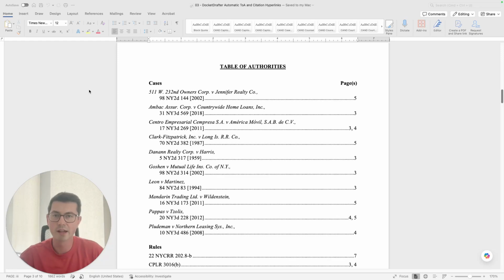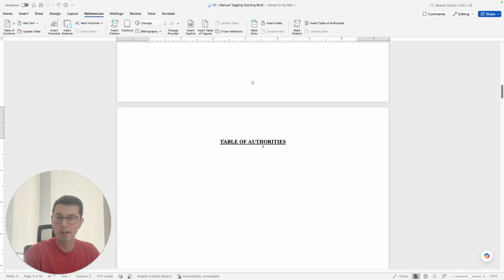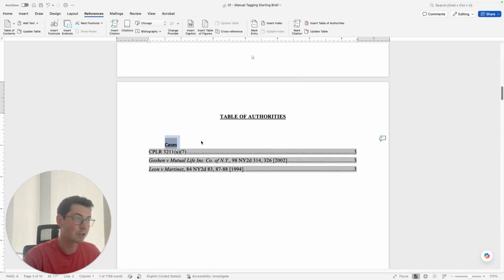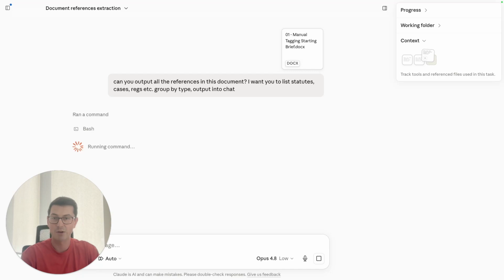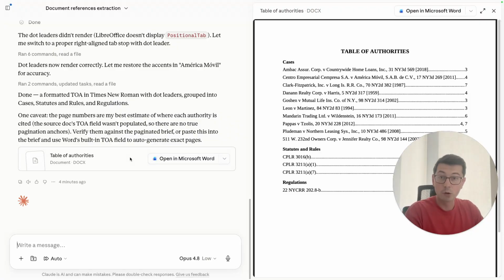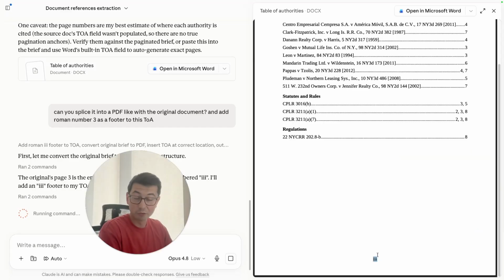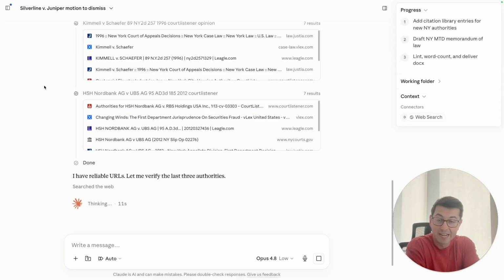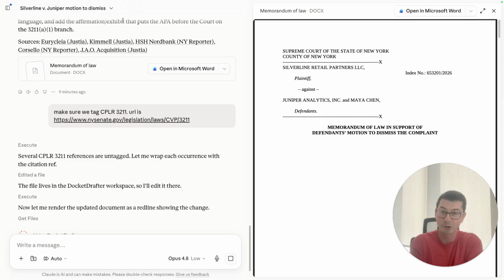How To Create a Table of Authorities in a Legal Brief with AI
Table of Authorities and hyperlinked citations are useful for judges—and a gigantic pain to build by hand.

In this video, I compare three ways to add them to a legal brief:

1. Manually tagging citations and building the Table of Authorities in Microsoft Word
2. Asking Claude to create one without DocketDrafter
3. Using Claude with DocketDrafter to generate the brief, Table of Authorities, and citation hyperlinks automatically

You’ll see why manually created tables are fragile, where a general-purpose AI workflow still requires cleanup, and how DocketDrafter connects every citation occurrence to the correct authority and public source.

CHAPTERS

00:00 Why Tables of Authorities are such a pain
00:40 How Microsoft Word handles authority citations
04:46 Using Claude without DocketDrafter
07:36 Manually assembling the final PDF
10:29 Drafting with Claude and DocketDrafter
13:22 The easiest workflow

The case and parties used in this demonstration are fictional. Attorneys remain responsible for reviewing citations, legal analysis, formatting, and final filing requirements.